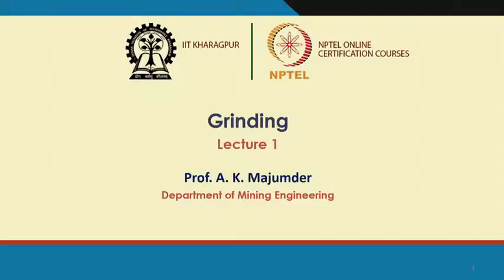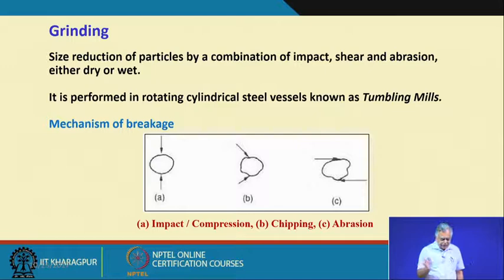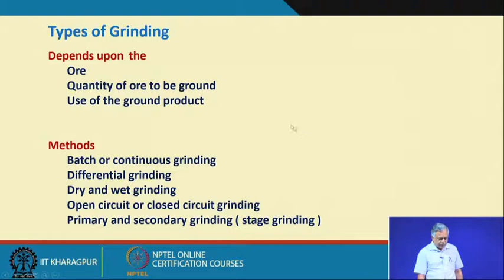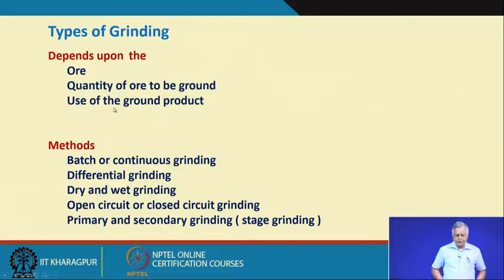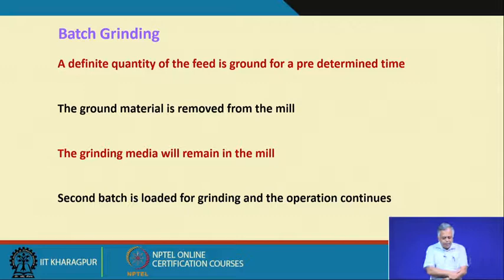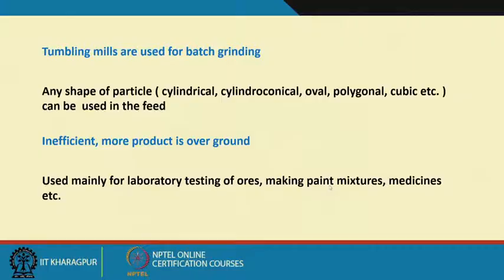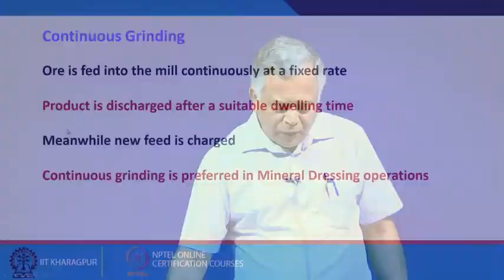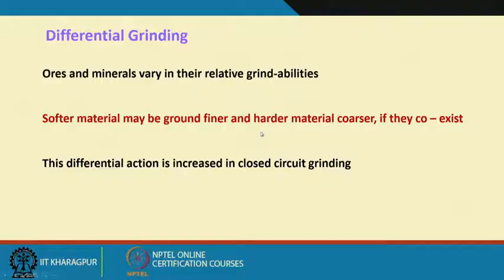Lecture 23 : Grinding